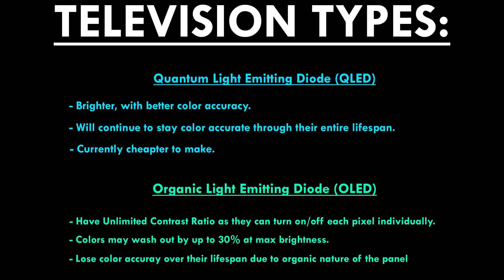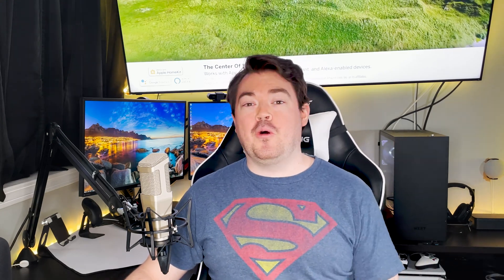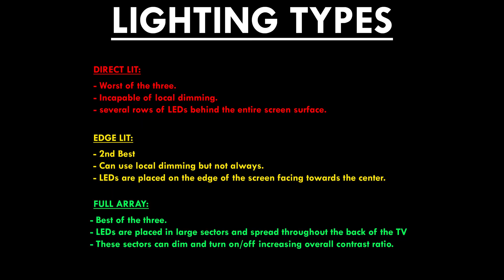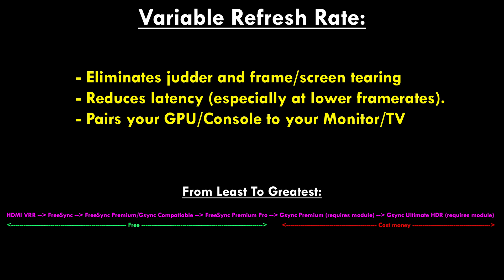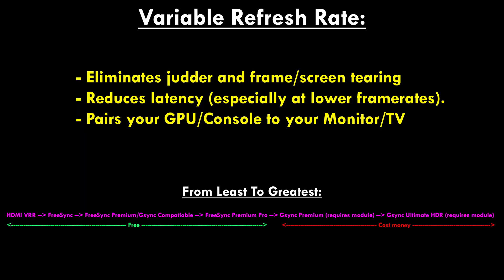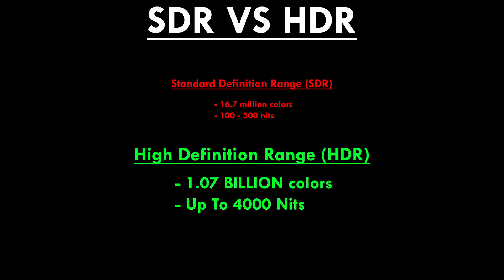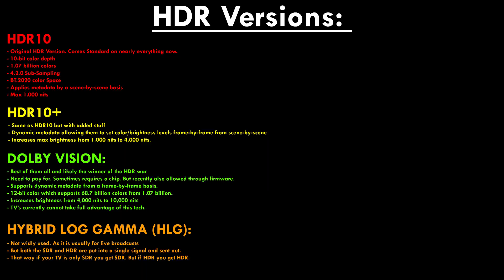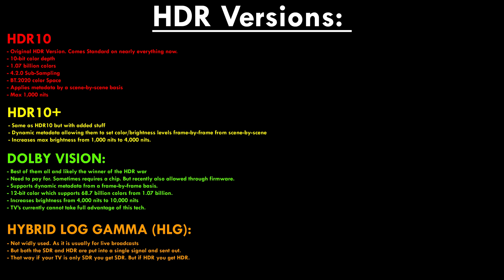TV Technology For Beginners - (VRR, HDR, 4K, 1080p, Etc.)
4K TV Tech Explained. Today we will be going over modern day/new TV tech so you can understand all the tech listed on the marketing material for your next TV purchase so you can choose the perfect TV for you.

Some of the things we will be covering are as follows: QLED, OLED, Quantum Dots, Three lighting types (Direct lit, edge lit, full array local dimming), HDMI VRR, FreeSync Premium, G-Sync, HLG, HDR10, HDR10+, Dolby Vision, hdr meaning, and others.

- Vizio P Series Quantum X Amazon

TIMESTAMPS:

Intro: 00:00
QLED vs OLED: 01:14
Quantom Dot Explained: 01:53
Light Types (Edge, Direct, Full Array): 03:51
HDMI 2.1 Specs (Pro Game Engine): 05:05
Variable Refresh Rate VRR: 05:34
Standard Dynamic Range SDR vs High Dynamic Range HDR: 08:41